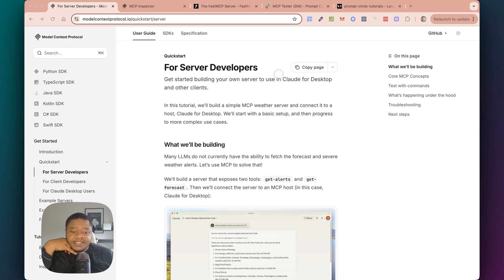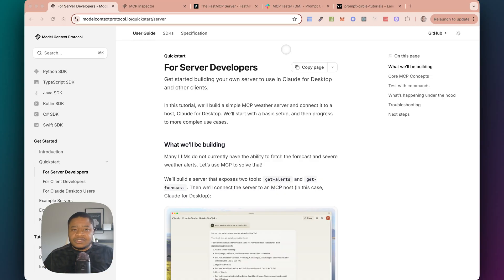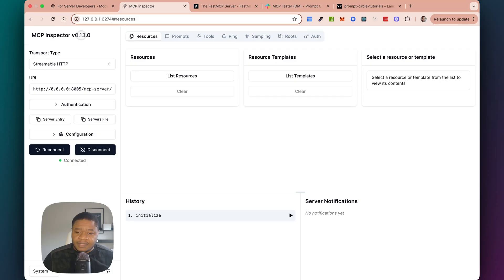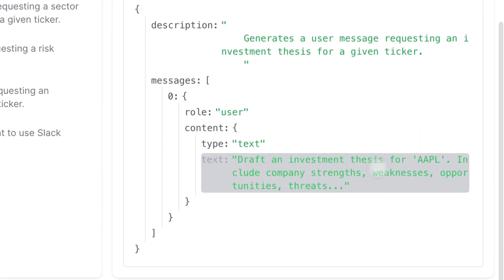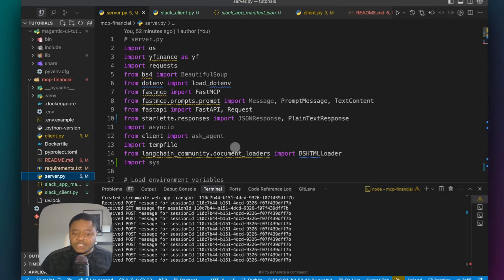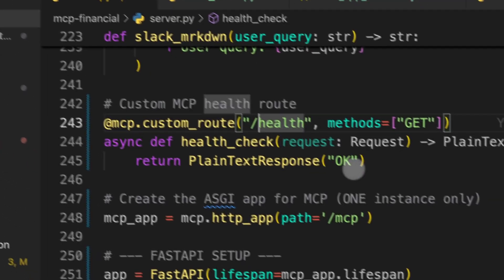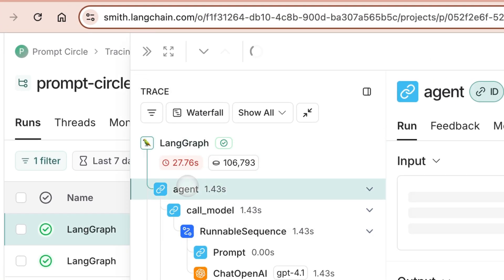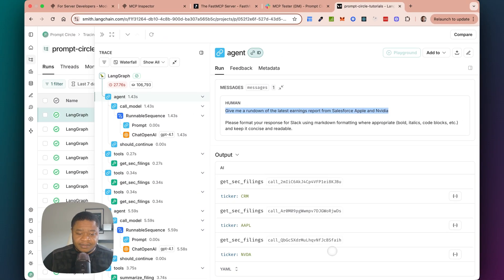FastMCP Tutorial - How to build LangGraph AI Agents with an MCP Server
Learn how to build a Slack AI Agent with LangGraph and MCP in this full setup tutorial. Dive into AIagents and GPT4 technology for your own FinancialAI projects.
In this video, I walk you through how to build a Slack-based financial analyst agent using LangGraph + MCP (Model Context Protocol) — perfect for AI engineers and builders exploring how to create tool-using agents that can summarize earnings reports, pull SEC filings, and respond in Slack using markdown formatting.

You’ll learn how to:

- Set up an MCP server with financial tools (like get_stock_summary, get_sec_filings, get_analyst_targets)
- Connect the server to a LangGraph agent with create_react_agent
- Run the agent with a Slack interface for real-time interaction
- Use MCP Inspector to test your tools

See the full code in the repo

💡 Example Prompts to Try:

“Give me a summary of Apple and its latest earnings.”

“What are the analyst recommendations for Nvidia?”

“Summarize Tesla’s most recent 10-Q.”

⚡ Tech Stack:

- LangGraph
- FastMCP
- Slack Bolt (Python)
- FastAPI
- yFinance + SEC Edgar Fillings
- OpenAI GPT-4.1

🚀 If you want help building or deploying LangGraph-based agents for internal tools, client projects, or financial workflows — reach out or drop your questions in the comments